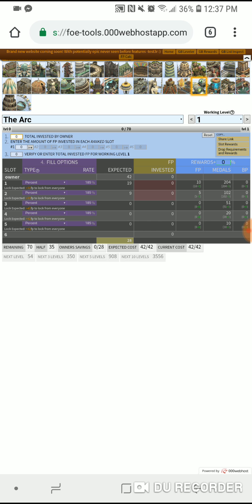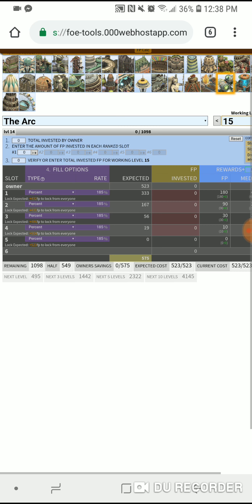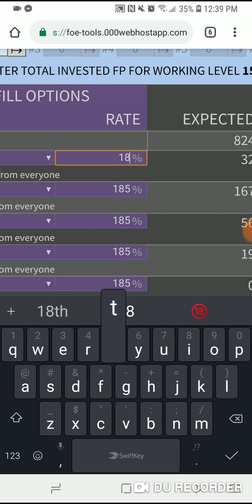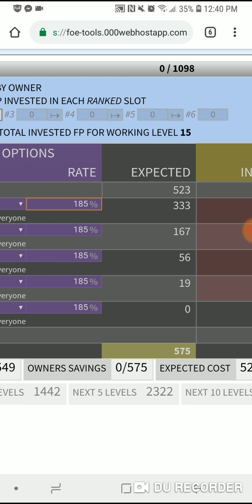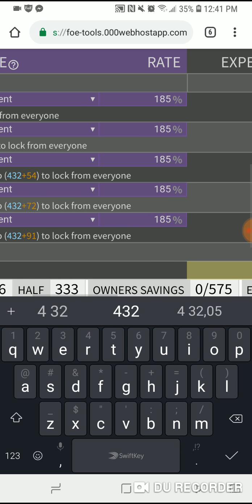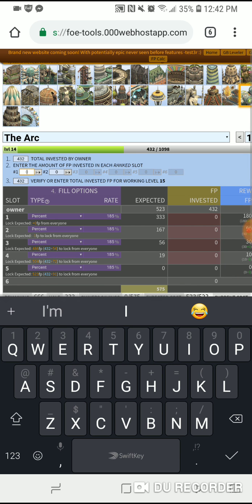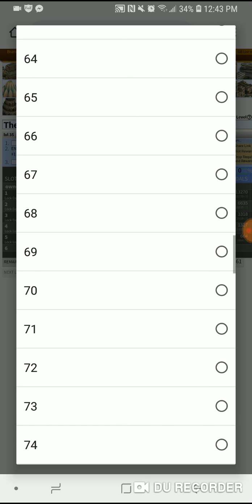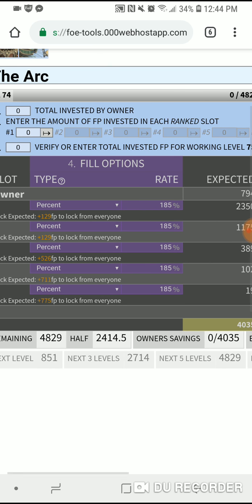FOE - Using online calculator for 1.85 thread